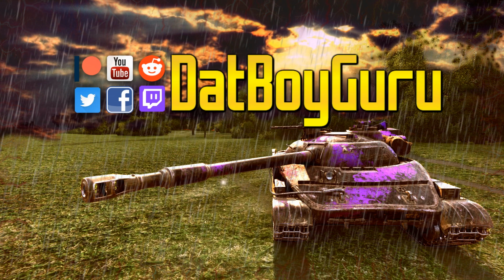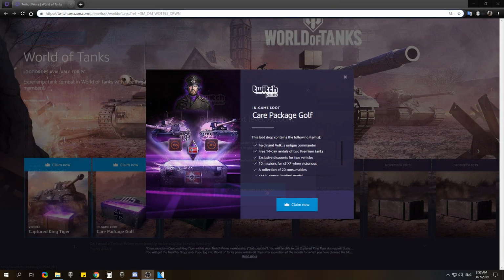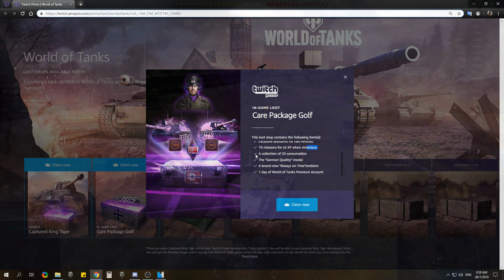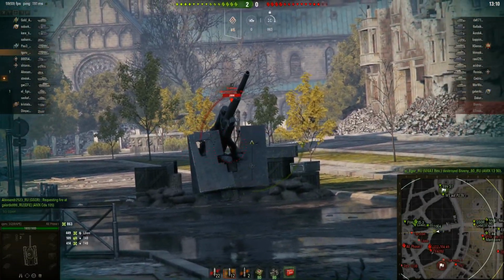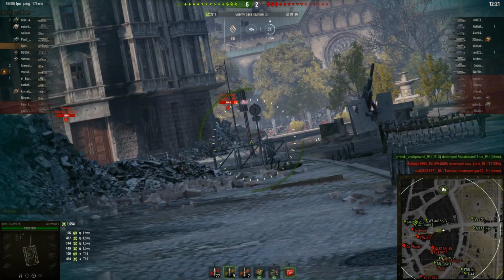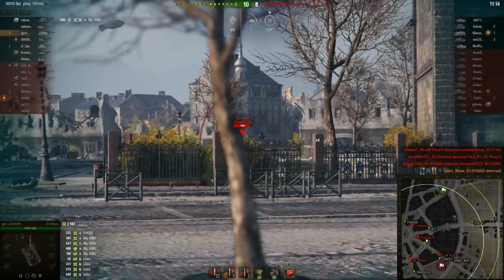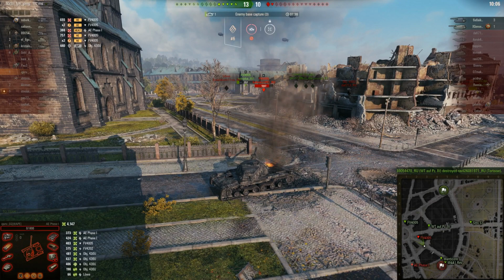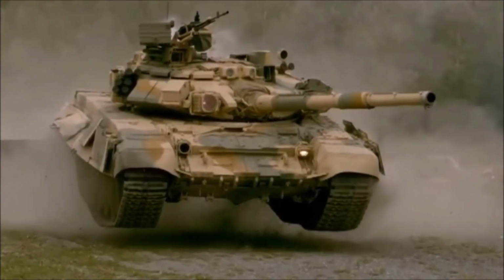World of Tanks Twitch & Frontline REWARDS- AE Phase 1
Twitch Foxtrot reward and Frontline AE Phase 1 tier 9 reward tank !